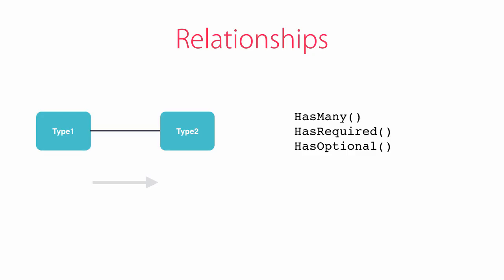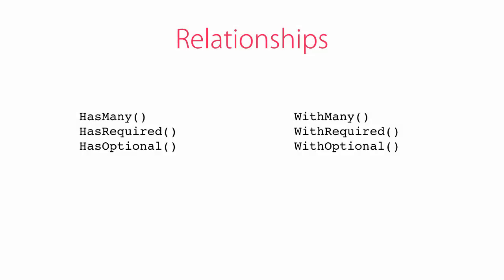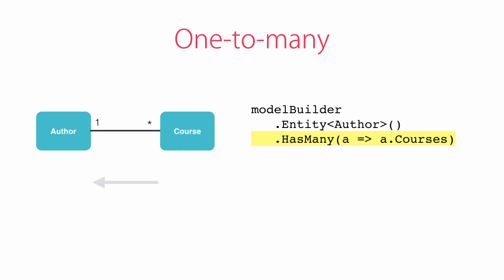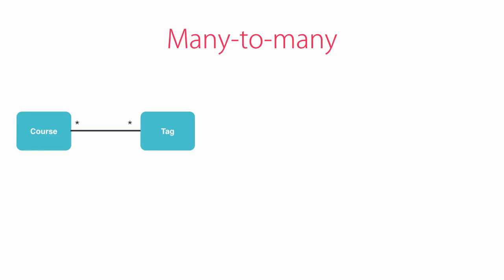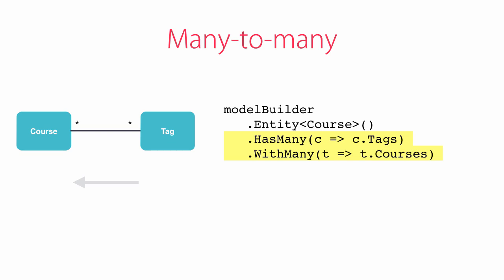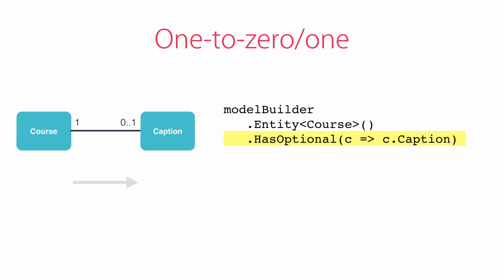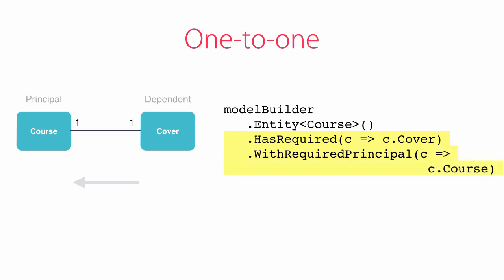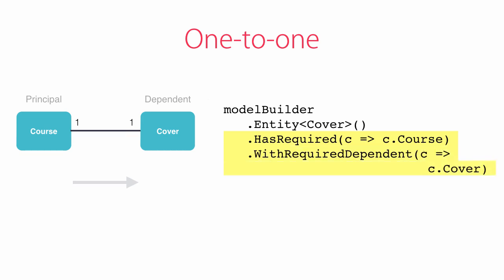Fluent API Relationships